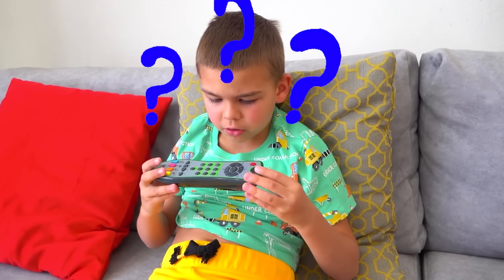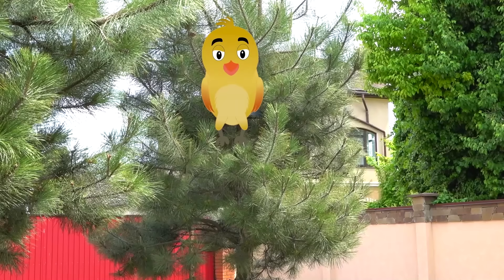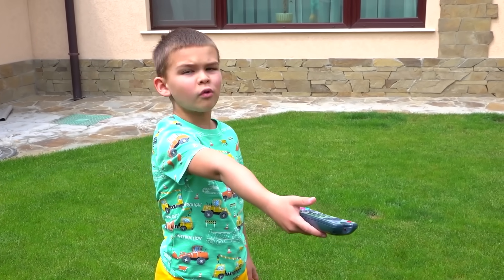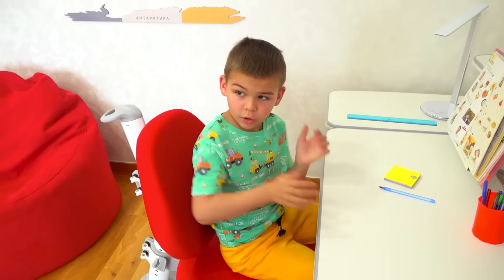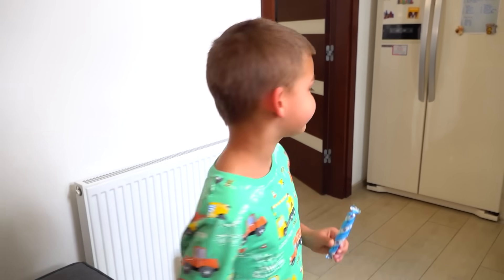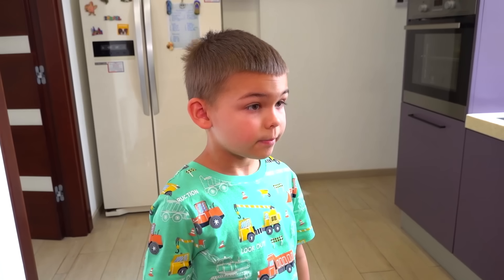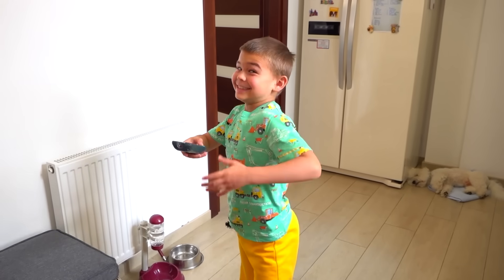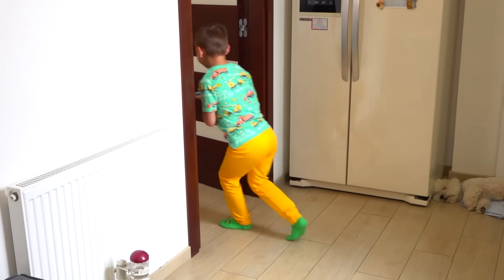Dima pretend play with Magic TV Remote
Dima found a magic TV remote control and decided to make his life easier.